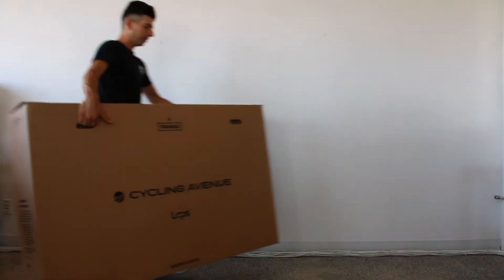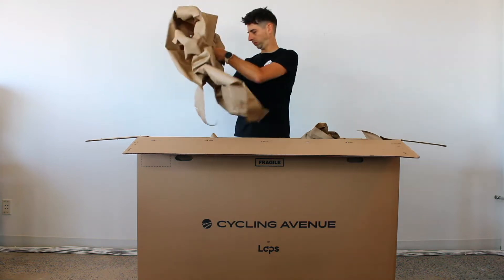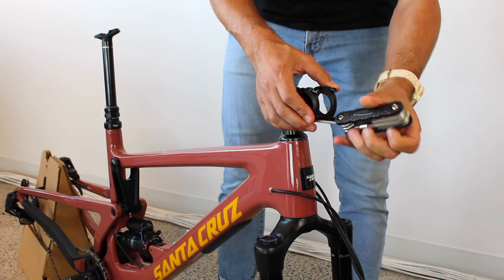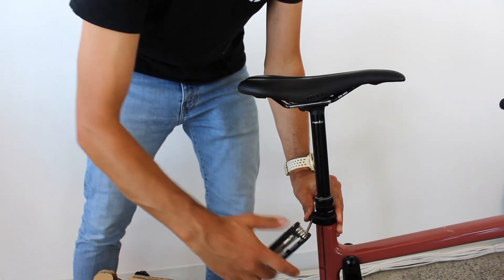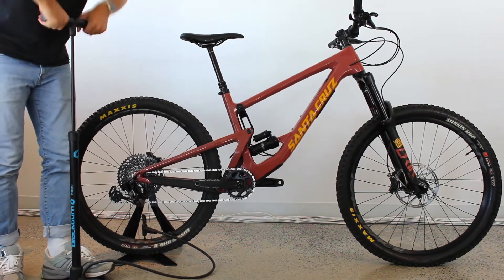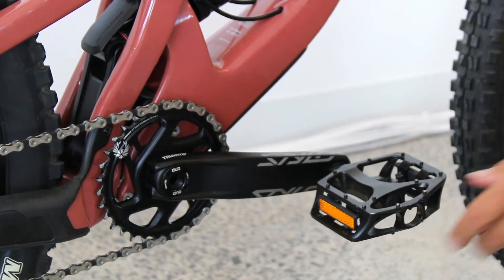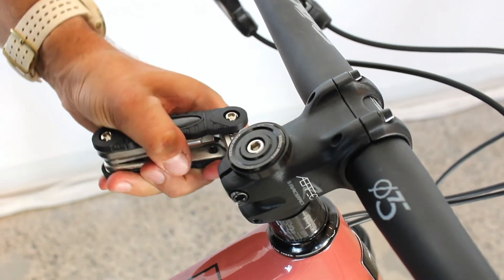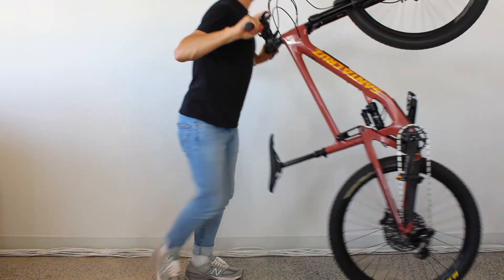Cycling Avenue MTB Unboxing Guide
This video will help you during the assembly process of your brand-new mountain bike!

For more information about how to inflate your tire, read our blog post